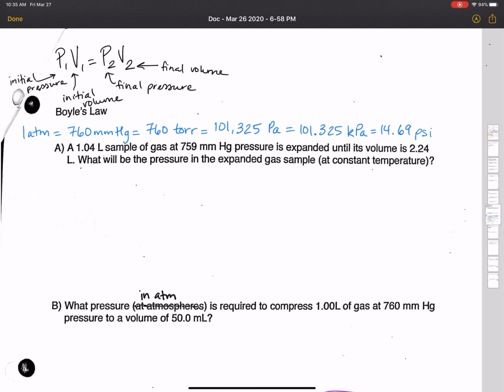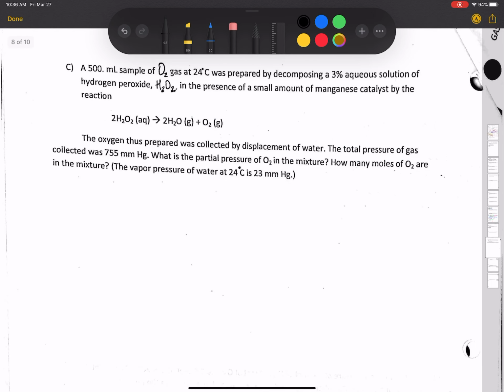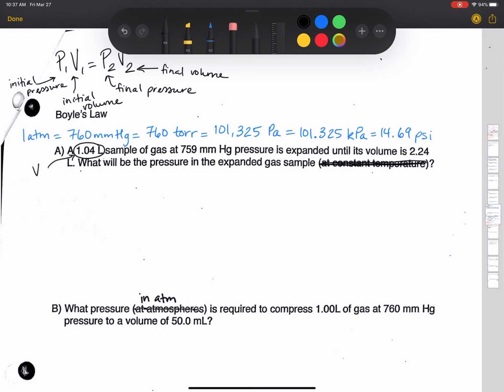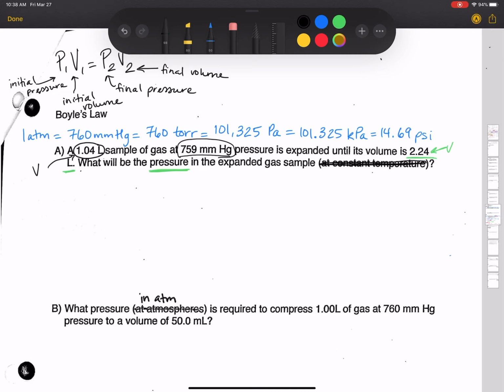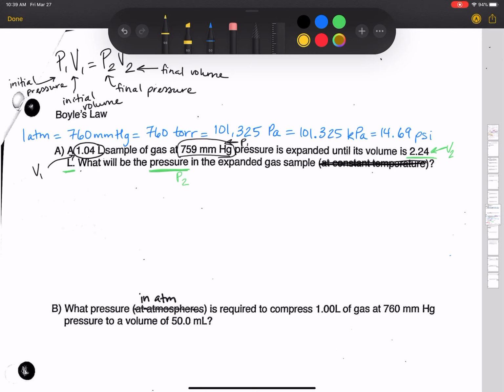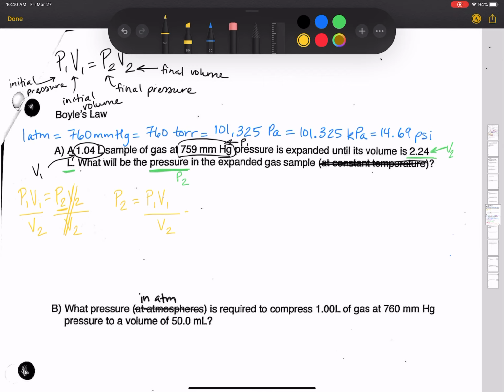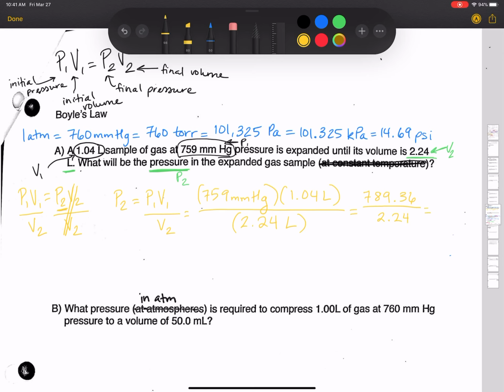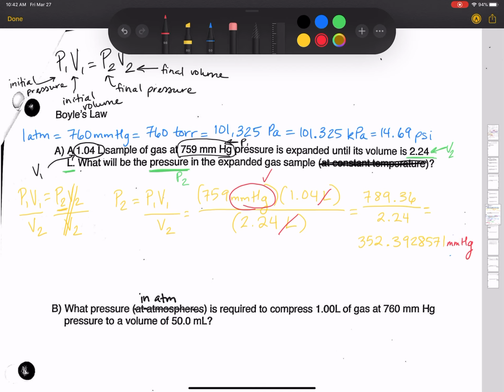Boyle’s Law (pg 5 A & B) part 2